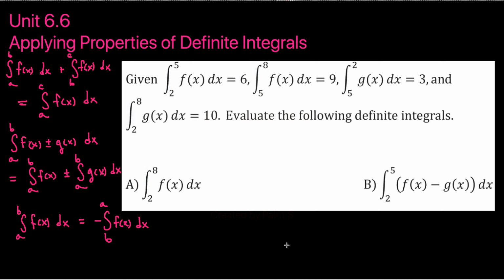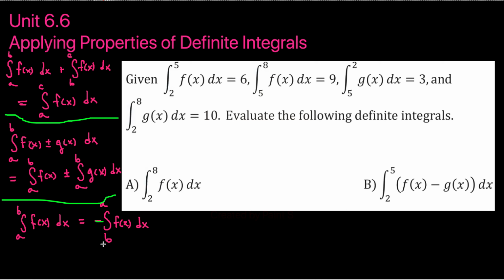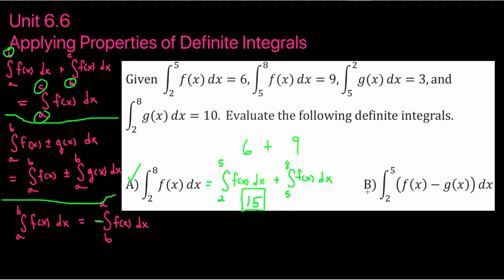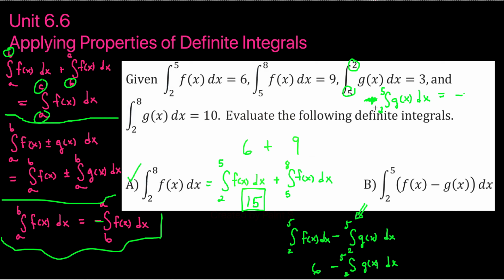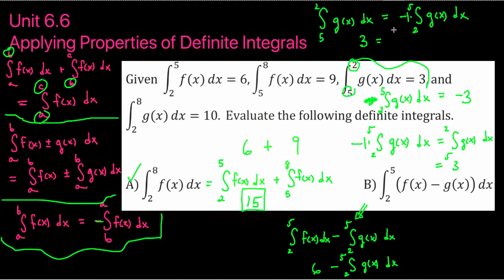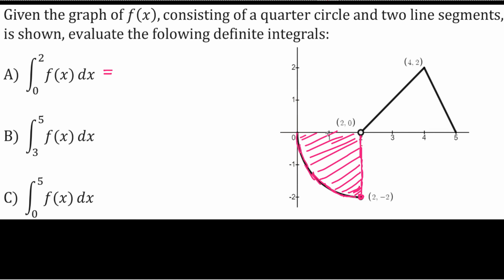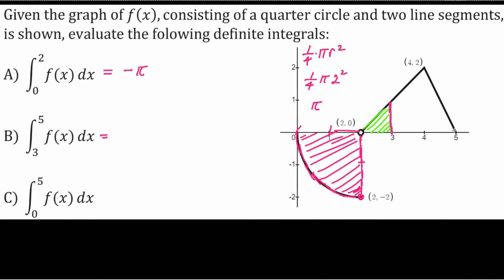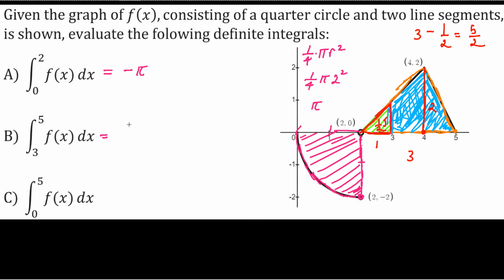Unit 6.6 Applying Properties of Definite Integrals, Introduction